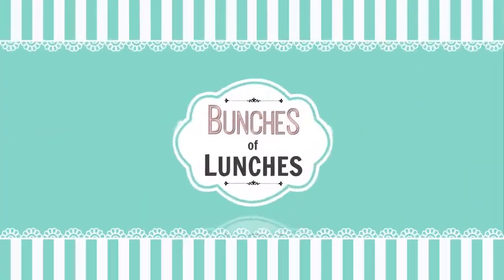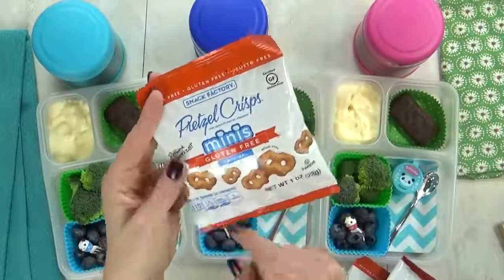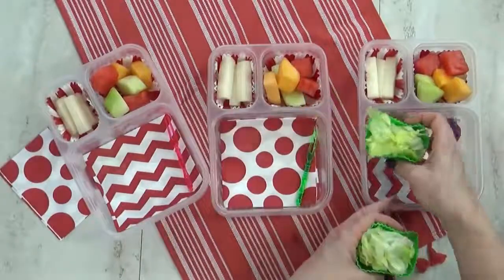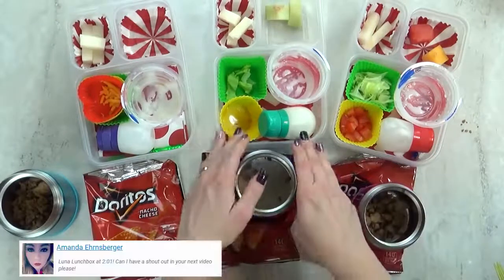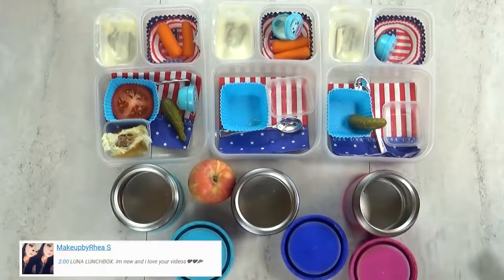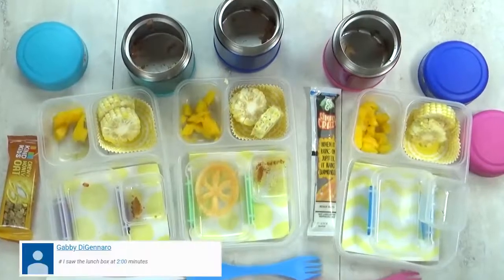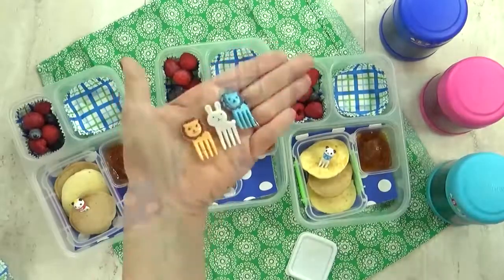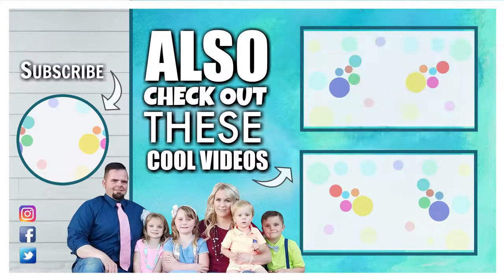School Lunch Ideas for KIDS-----HOT LUNCHES and NO SANDWICHES!🍎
make very easily

Vegetable cutter/Chopper
Ganesh Multipurpose Vegetable and Fruit Chopper Cutter Grater Slicer
Ganesh Chopper Vegetable Cutter, Pool Green (725 ml)
Artikel Chopper & Blender with Storage Lid | Chops Vegetables, Nuts & Fruits | Blends Flour | Egg Beater | Meat Mincer | Grey & Orange | Large - 900 ml
Pigeon by Stovekraft New Handy Mini Plastic Chopper with 3 Blades, Green

Kitchen Wearings
GLUN Waterproof Cotton Kitchen Apron with Front Pocket (Multicolour) Set of 4
Ivaan Magic Dishwashing Gloves with Scrubber, Silicone Cleaning Reusable Scrub Gloves for Wash Dish, Kitchen, Bathroom (Multi)
EVEN Reusable Rubber Hand Gloves, Cleaning Gloves, Washing Gloves

Kitchen Storage and container
Amazon Brand - Solimo Checkered Jar Set of 18
Cutting EDGE SuperSturdy Eco Plastic Container Set, 250ml, 12-Pieces, Multicolour
Princeware Twister Combo Plastic Package Container Set, 20-Pieces, Pink
Classic Essentials Stainless Steel Handi Set, 10-Pieces, Blue

Cookware
Amazon Brand - Solimo Stainless Steel Induction Bottom Dutch Oven with Glass Lid (20cm, 3250 ml)
TOSAA Popular NONSTICK COOKWARE 8 PCS Gift Set Amber
Wonderchef Athena Cookware Set, 3-Pieces, Blue